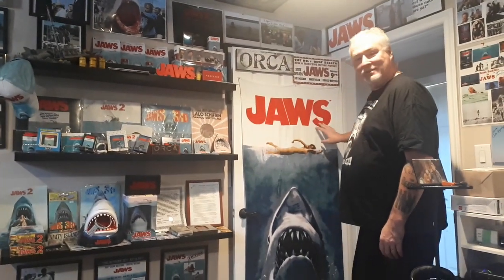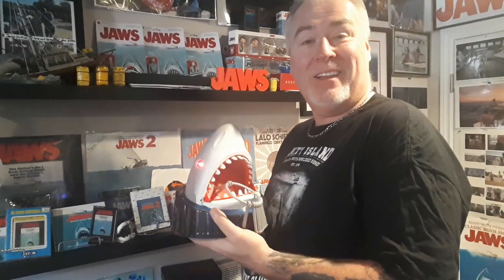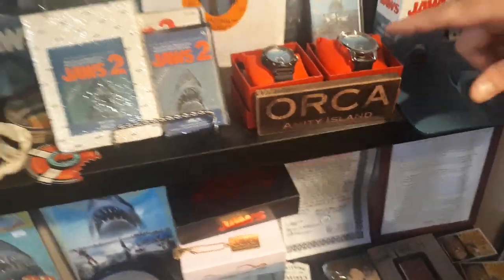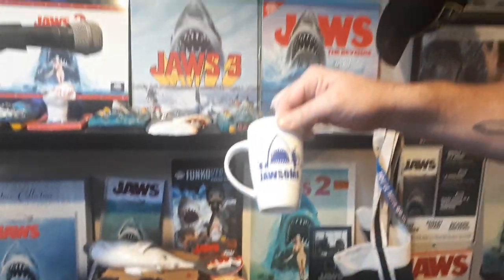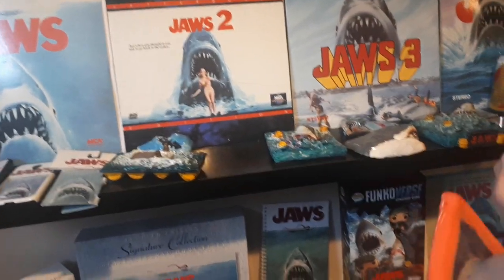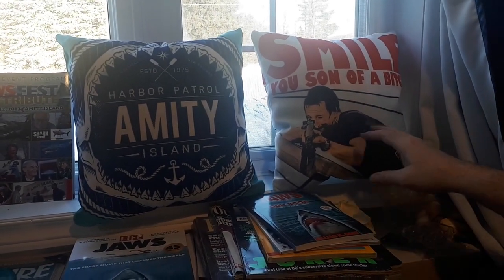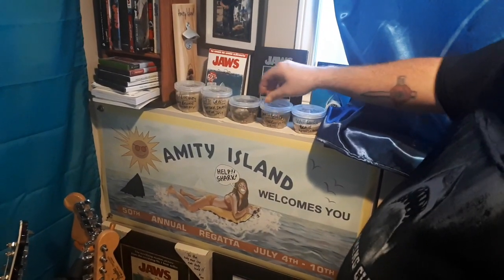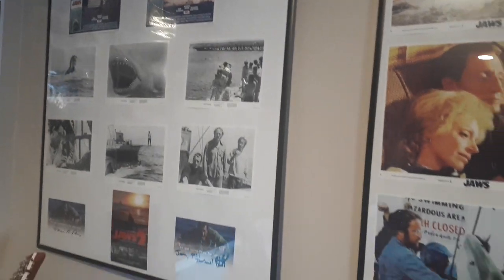My constantly growing Jaws Collection part 1 2021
This is my ever growing Jaws Collection part 1  2021